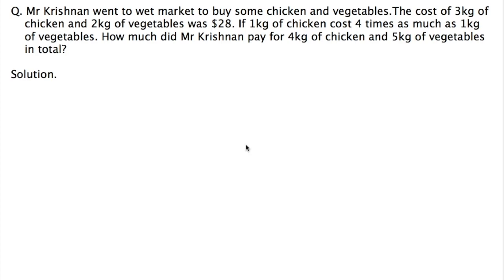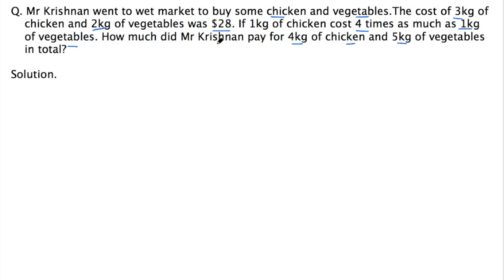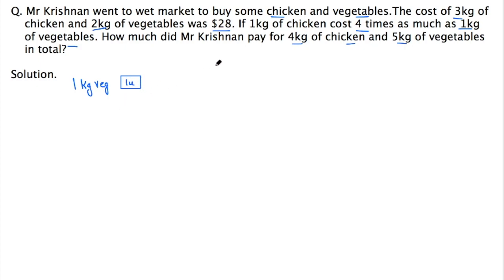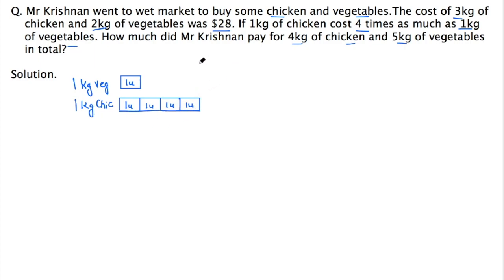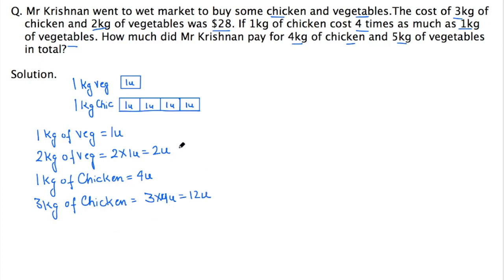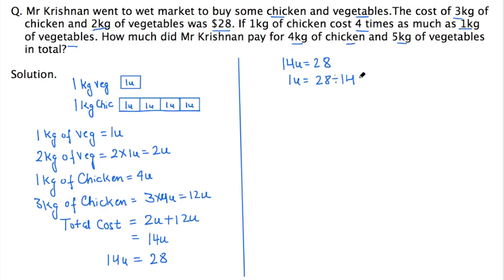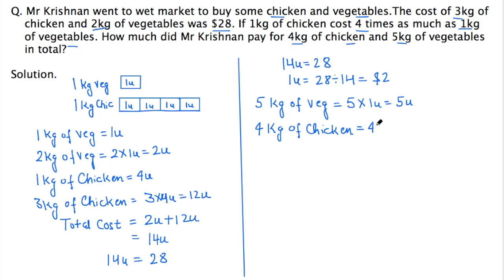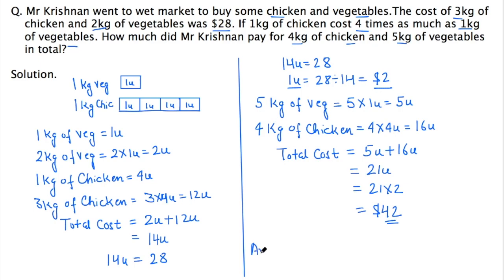Chapter 05-Decimals-007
Primary5 Sngapore Mathematics Syllabus